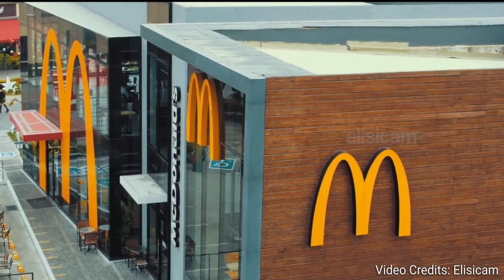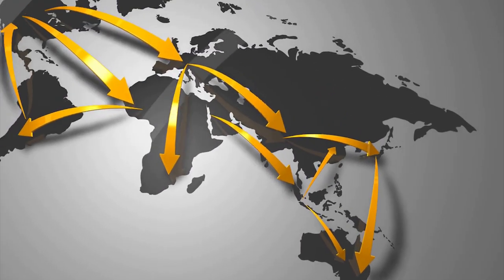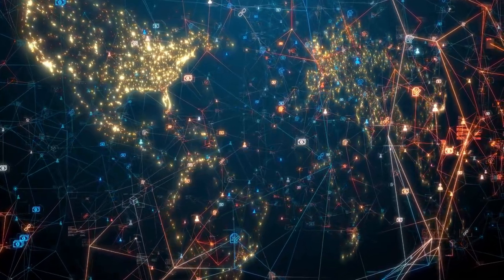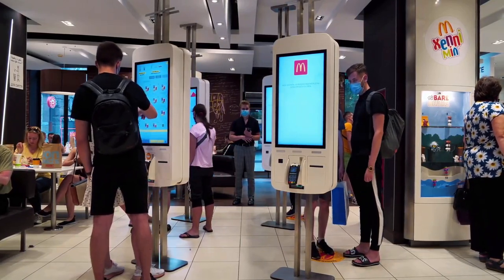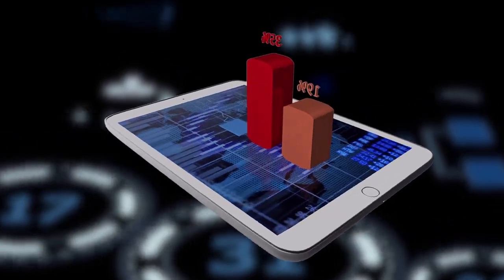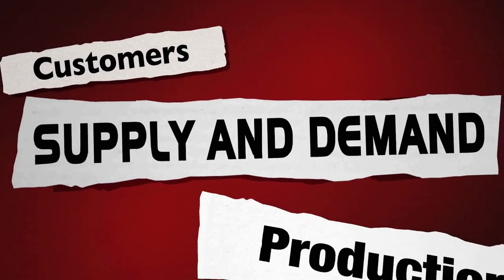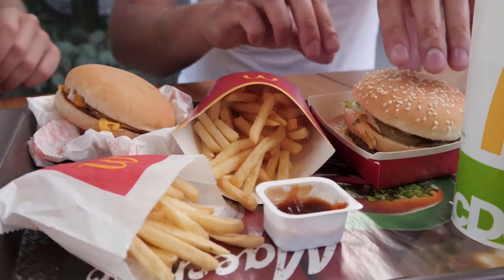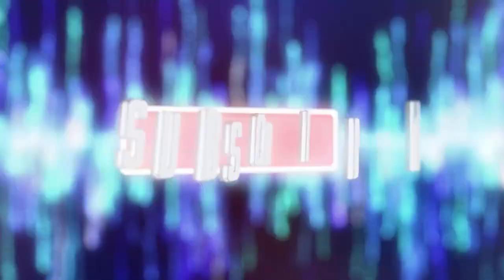Supply chain management of McDonald's | Lean Principles | Sustainability | Technology Implementation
Hello everyone, welcome to the Infinity AI YouTube channel. Today we are going to discuss the supply chain management of McDonald's. As one of the largest fast food chains in the world, McDonald's has a highly efficient and effective supply chain that is worth analyzing. So, let's dive into the topic and see what makes McDonald's supply chain so successful.McDonald's supply chain management is a perfect example of how a company can achieve success through efficiency and effective relationships with suppliers. By utilizing a 3-legged tool methodology and maximizing long-term supplier relationships, McDonald's is able to create value for both the corporation and its suppliers. We hope you found it informative and insightful.